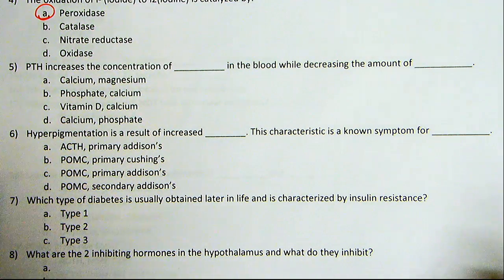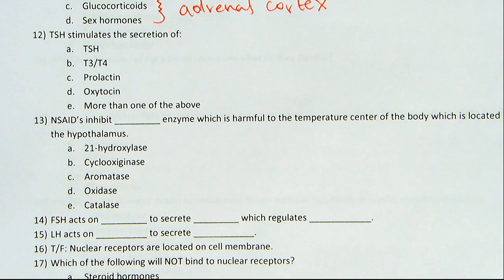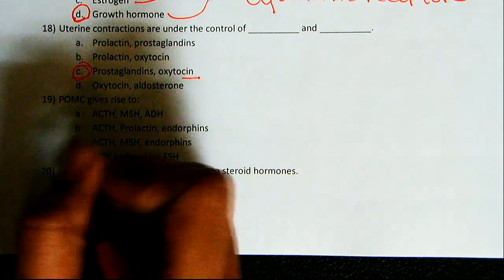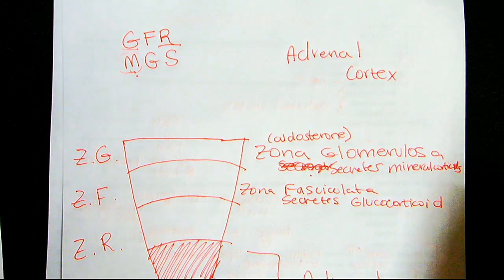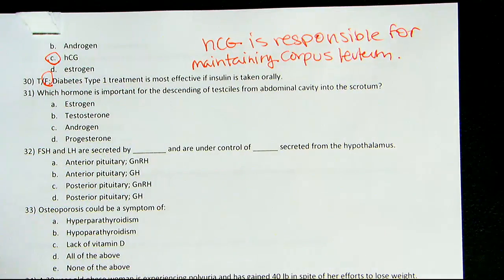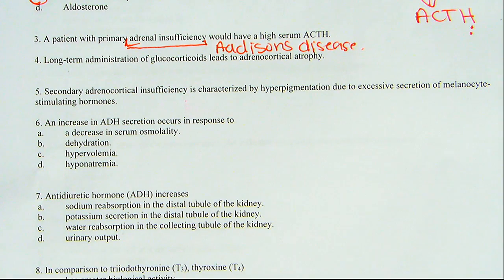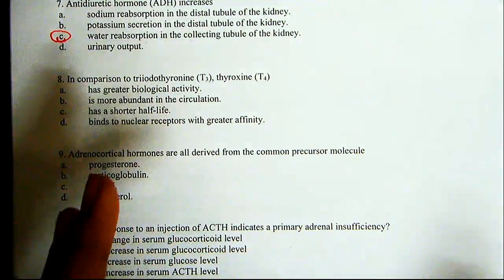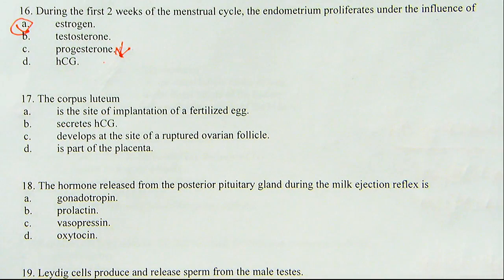PCB 3703 - Human Physiology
Session will be held from 10:00 AM - 12:00 PM and led by Shabana A.